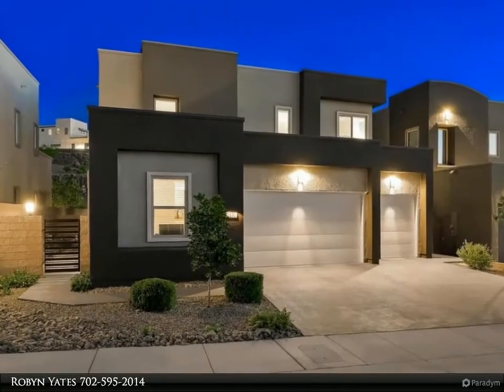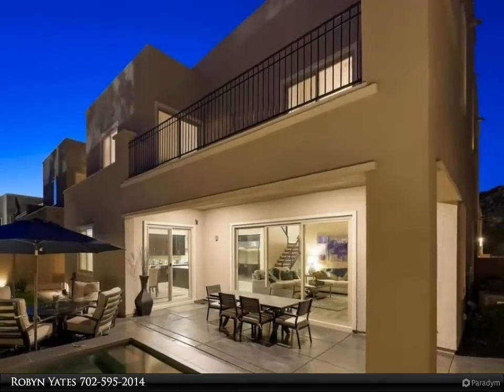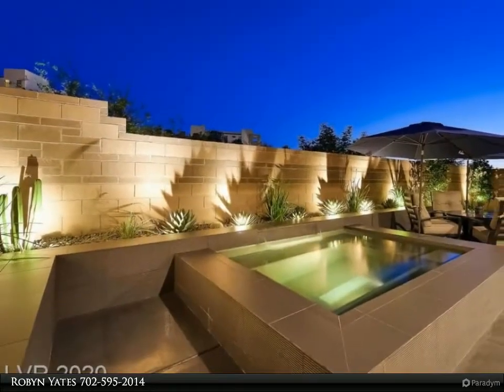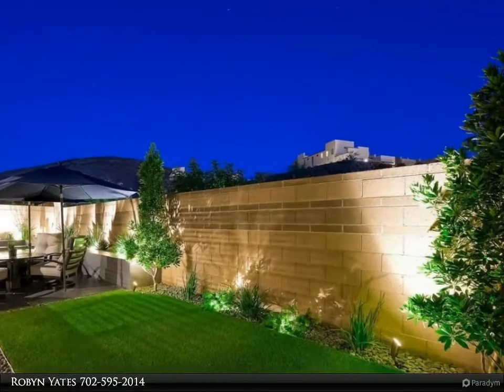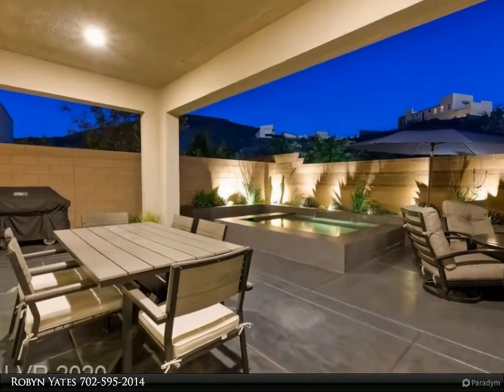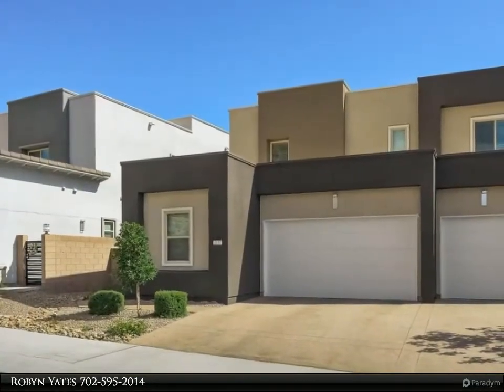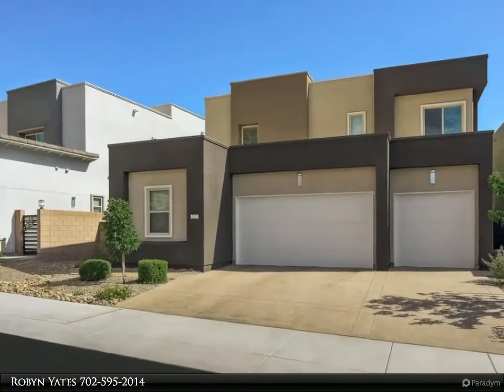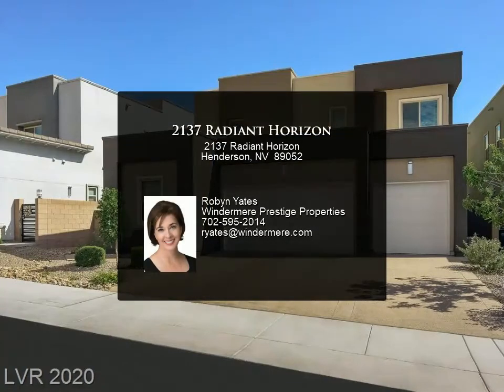2137 Radiant Horizon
Remarkable sanctuary with mountain views on three sides. Truly a special location in the Canyons. Step into the private courtyard with a door to either the main house or the Next Gen apartment. A double door entrance opens to a great room with window wall looking out to the oversized spa and zen garden. Look up to the mountains behind you and enjoy the quiet respite offered in this luxurious backyard.  Technology is "future ready." A commercial-grade network means this home is ready for tomorrow's innovations. Luxurious kitchen with 72" built in side by side refrigerator and GE Monogram appliances are designer selected with a modern vibe. Moments from hiking and mountain biking trails, the Galileo Next Generation Model includes a full apartment with private entrance on the main floor. A second story Master with oversized balcony features more views of the mountains. Lush, desert landscaping with water friendly plantings, Zen lighting surrounds the home and the modern walkways.

4 full bath, 1 half bath

Robyn Yates
Windermere Prestige Properties